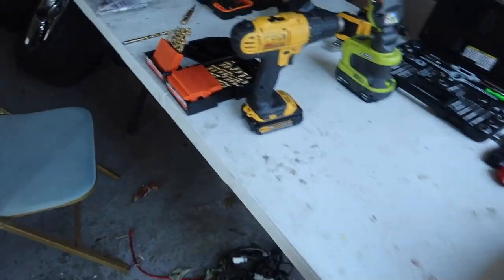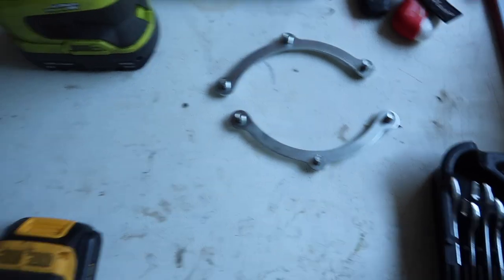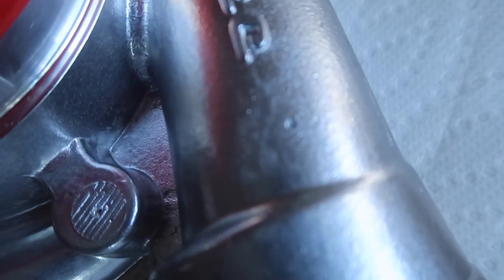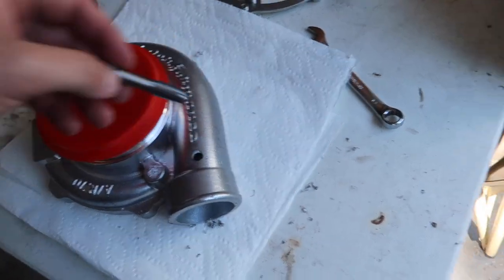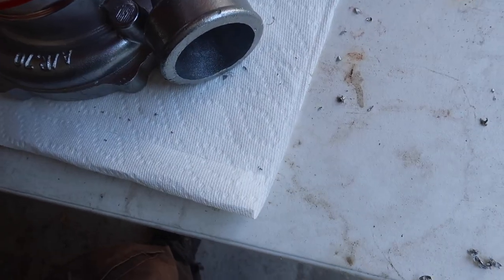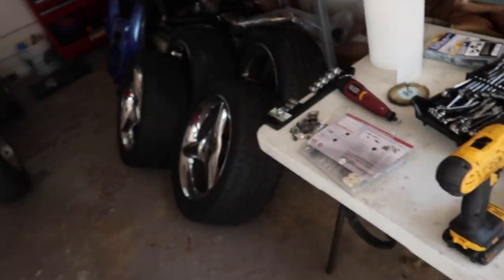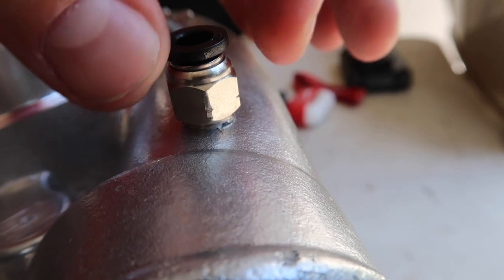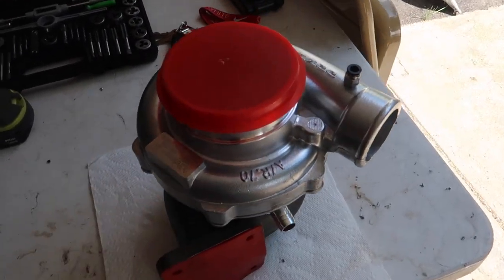Tapping into a turbo for boost controller!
Showing how I simply tapped into my turbo for boost controller application!